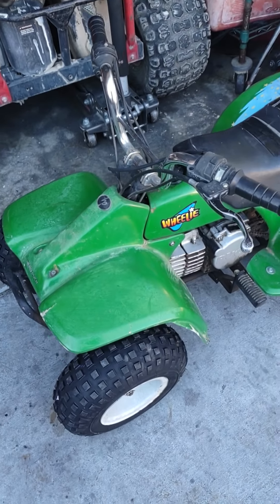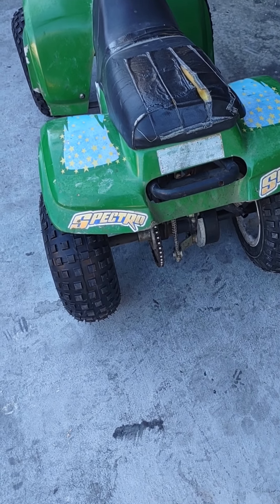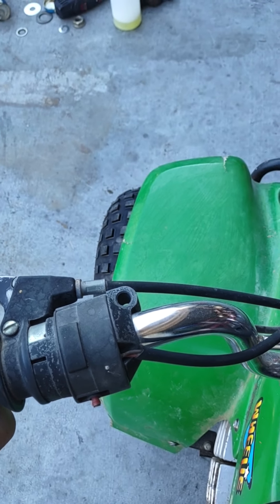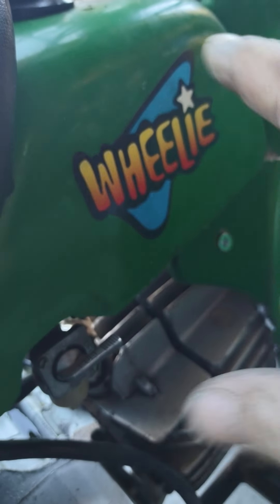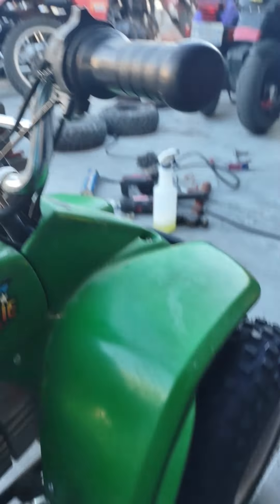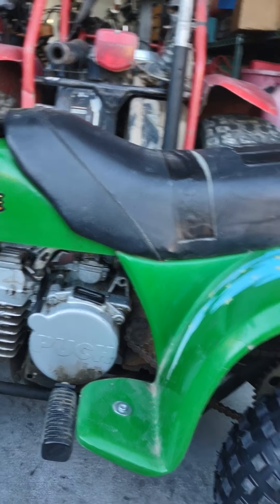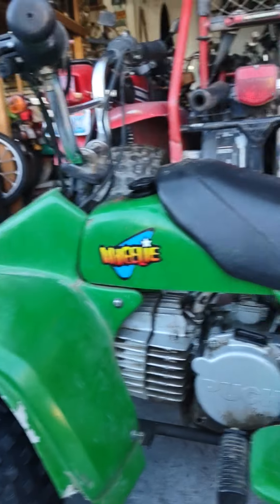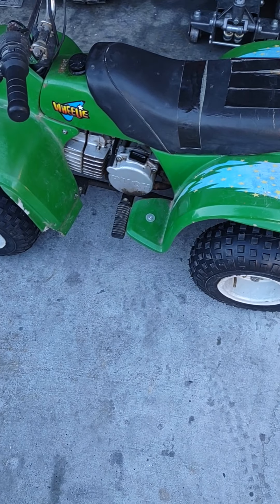Puch Hero quad 50cc 2 stroke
puch hero quad spectro wheelie.
50cc 2-stroke single speed automatic start and hand start kids quad made in India and the engine was made in Austria. this rare ways is sought after in the vintage moped community.
robust frame and that can hold a 200 lb man easily